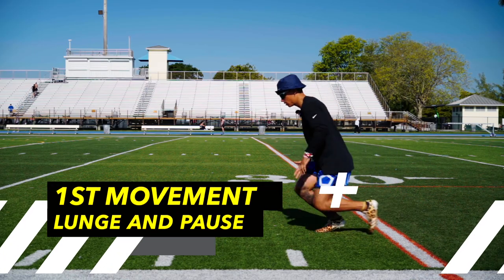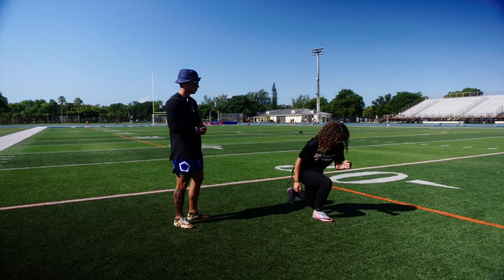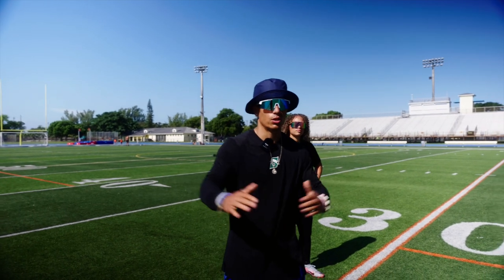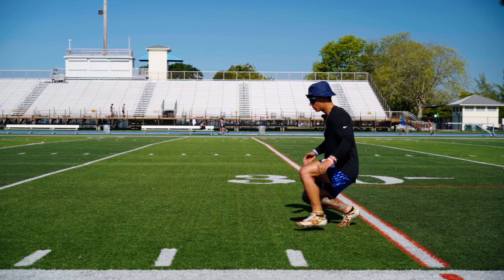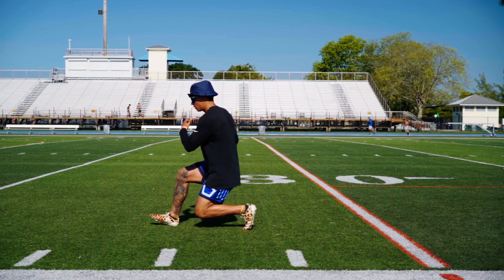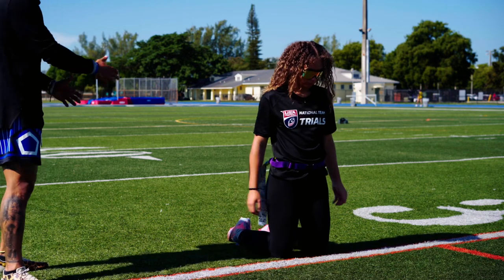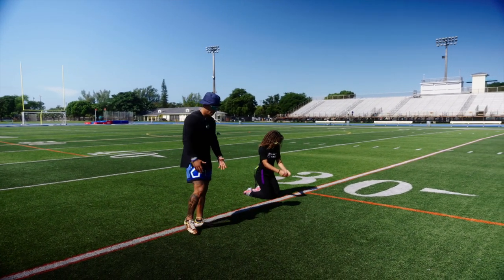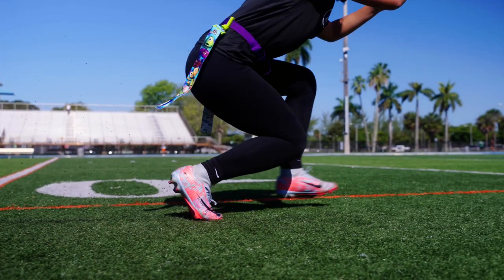Flag Football Techniques | HOW to do the DIP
This is a flag football technique video on how to perform a dip. You’ll learn 3 movements to help prepare you to dip in games. This is a tool for you to add in your tool bag of tricks to evade defenders.

Save this video and share it with someone who could improve their dip.